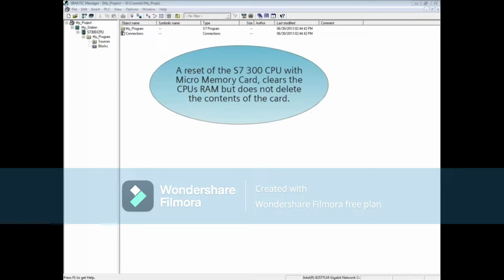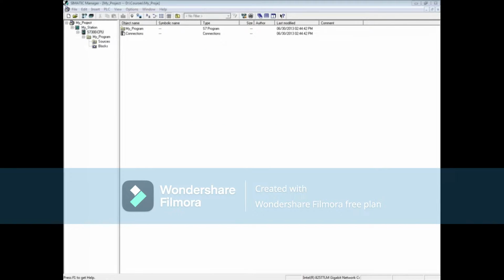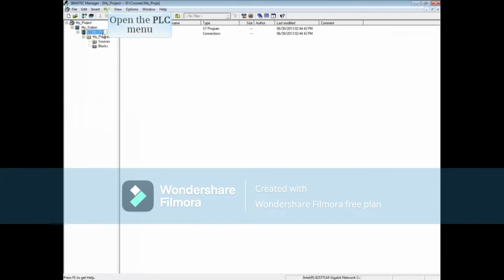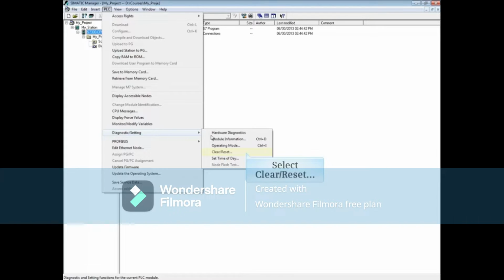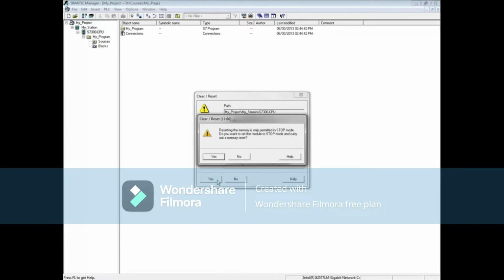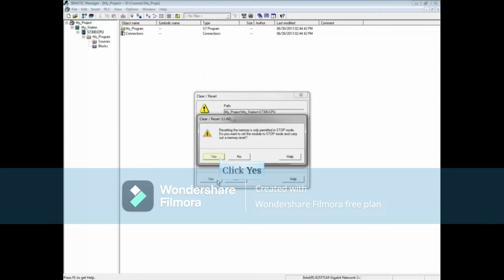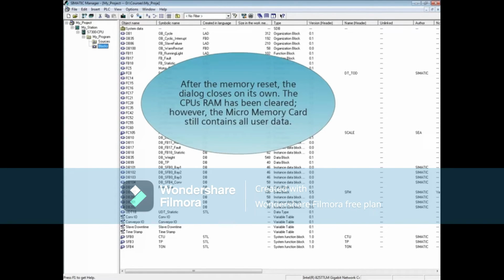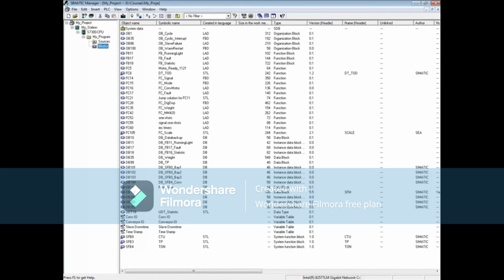87: Resetting the PLCs Memory from SIMATIC Manager || Simatic Manager Step 7 Tutorial